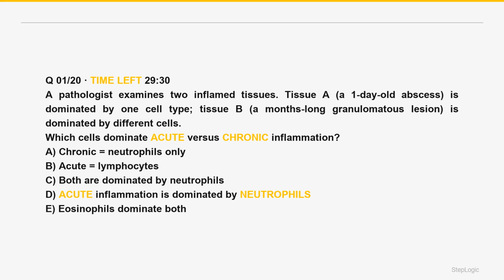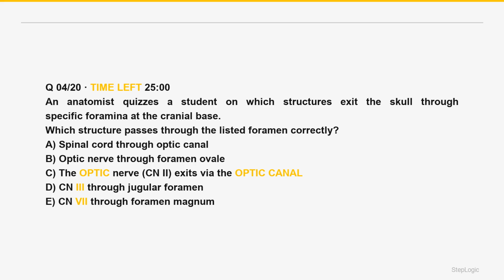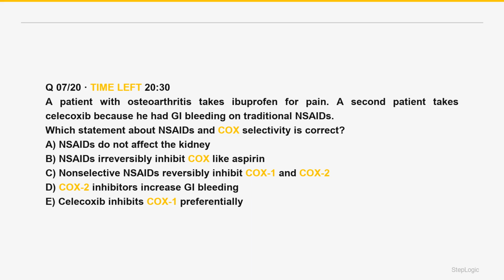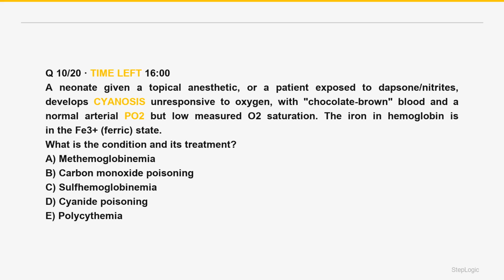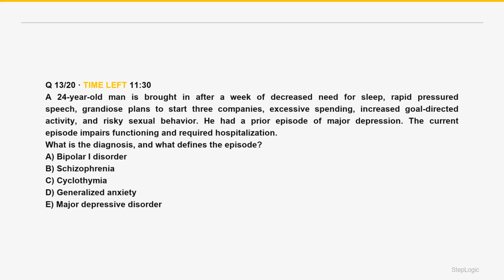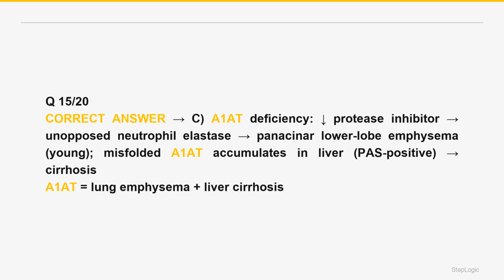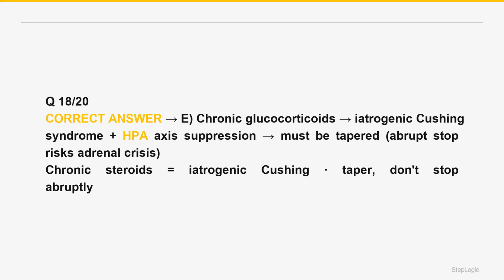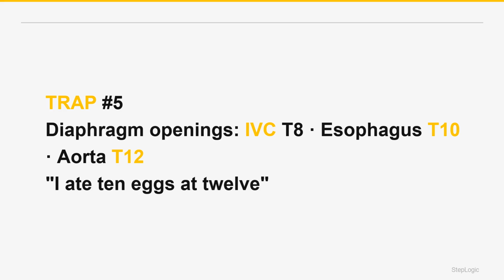20 USMLE Step 1 Questions in 30 Minutes | Block 27